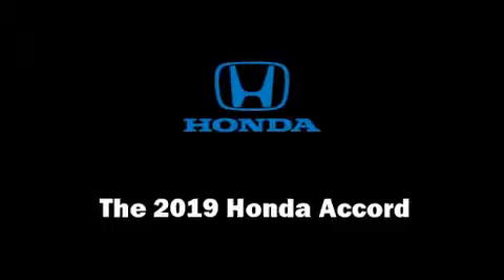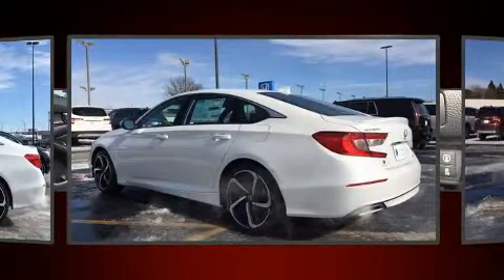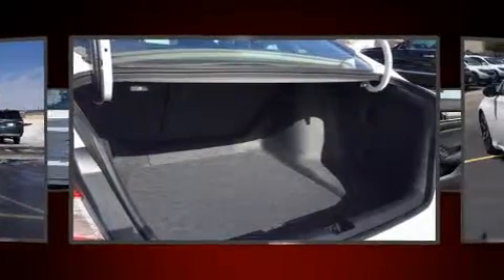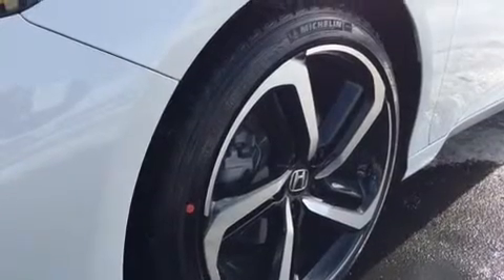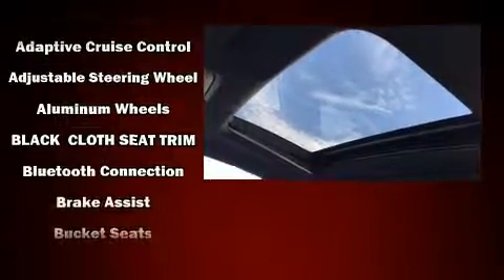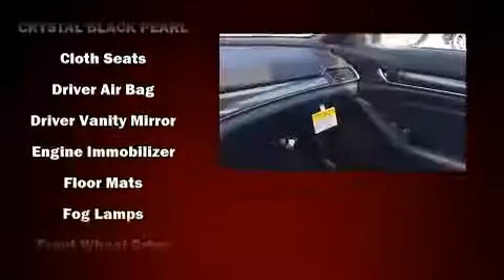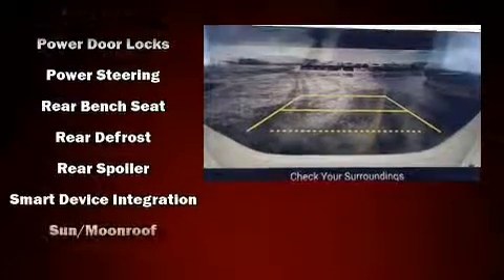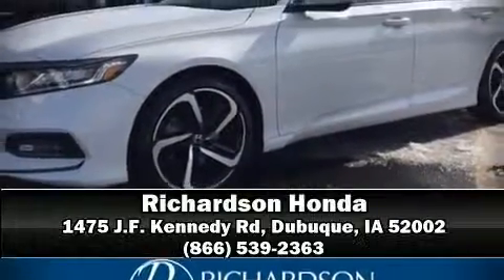2019 Honda Accord Sport 2.0T in Dubuque, IA 52002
Richardson Honda
1475 J.F. Kennedy Rd

The 2019 Honda Accord. This 4 door, 5 passenger sedan is waiting for you to take home! It features an automatic transmission, front-wheel drive, and a 2 liter 4 cylinder engine. A turbocharger is also included as an economical means of increasing performance. It's equipped with tons of terrific amenities, but it won't break your budget. Like heated seats, variably intermittent wipers, a trip computer, air conditioning, power moon roof, heated door mirrors, blind spot sensor, and remote keyless entry. Audio features include an AM/FM radio, steering wheel mounted audio controls, and 8 speakers, providing excellent sound throughout the cabin. Safety equipment has been integrated throughout, including: dual front impact airbags, head curtain airbags, traction control, ignition disabling, an emergency communication system, and 4 wheel disc brakes with ABS. Brake assist technology provides extra pressure when applying the brakes. We have the vehicle you've been searching for at a price you can afford. Please don't hesitate to give us a call.